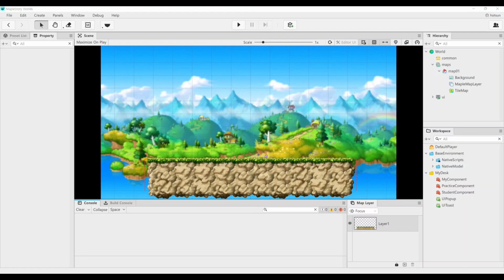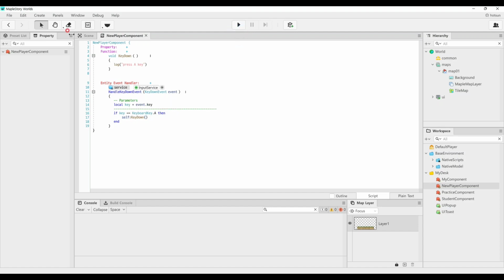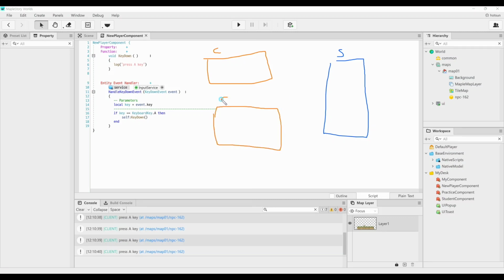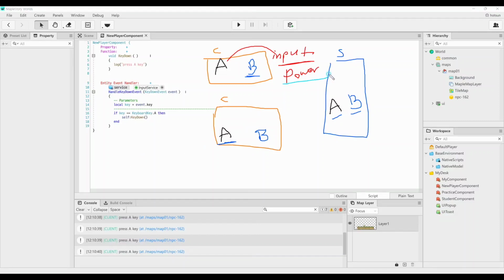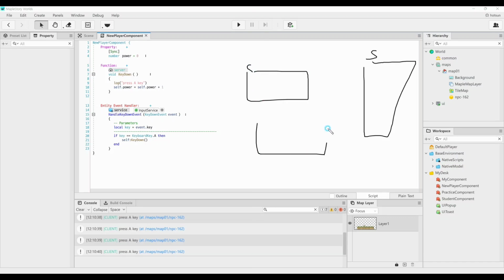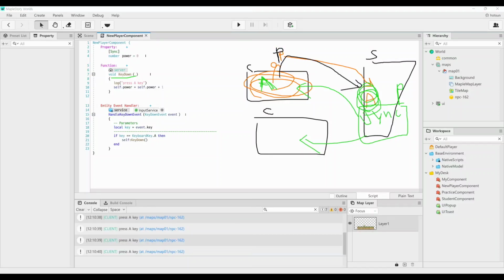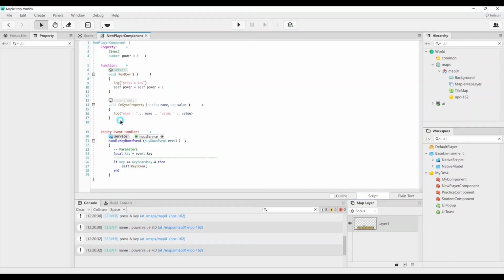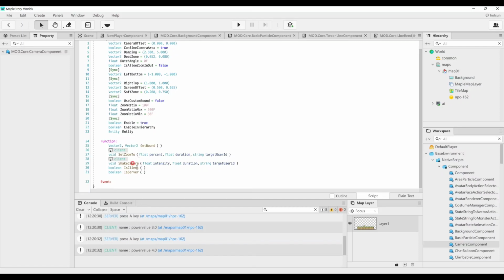- Chapter 3 - Step 4. Local UI and Input Logic [메이플스토리 월드 MapleStory Worlds]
Hello!
Let's learn what Local UI and Input Logic is. Then, we'll do a short recap on what we've learned in this chapter.